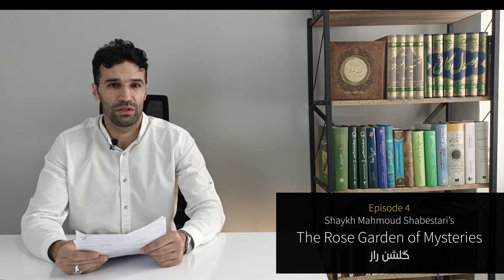Episode 4: The One and the many. Shabestari's Rose Garden of Mysteries (Rasoul RAHBARI GHAZANI)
🔹️ Shaykh Mahmoud Shabestari was an 8th-century (Hijri) Iranian Muslim mystic and philosopher. In this playlist, I analyze his monumental book, The Rose Garden of Mysteries (Golshan-i Raz), from a philosophical and mystical standpoint.

⭐️ Membership: Join "Weekly Video Meetings" for Rumi Poem Analysis! We meet weekly for video sessions (Google Meet) to read, translate, and analyze Rumi’s poetry in depth; a unique opportunity to engage directly with Rumi's work's rich layers of meaning, ask questions, and participate in discussions that bring his poetry to life. Each session is recorded, so you can always revisit our discussions.

🔹 Read three papers I have recently co-authored about Shabistari's thought:
🔹"A Journey in Search of 'I': The Self in Shabistarī's Rose Garden":

🔹Another paper I have co-authored about "Mysticism-Philosophy Battle" from Shabistari's perspective, which we examine in the context of ancient Greek, Neoplatonist, Medieval Islamic and Christian metaphysics:

🔹 The third of this trilogy: "Transcending Otherness: Overcoming Obstacles in the Mystical Journey in Shabestarī's Rose Garden of Mystery."

🔹 Timeline:
Introduction: 00:00-00:23
The One and the many: 00:23-11:02